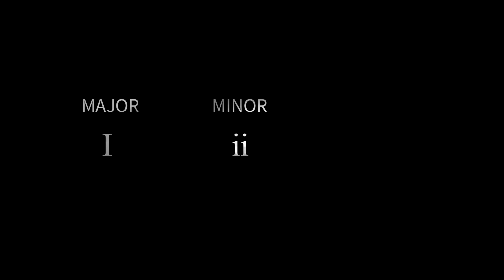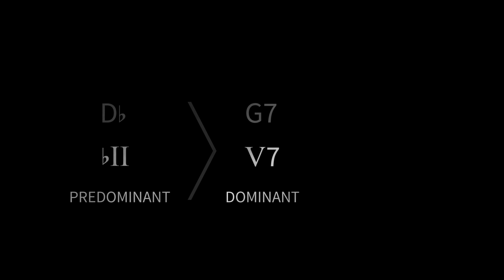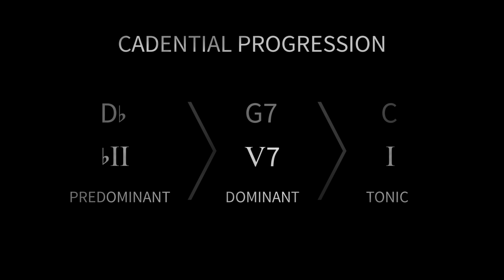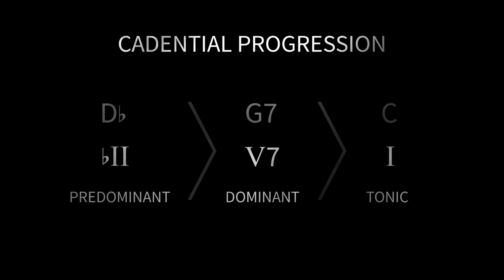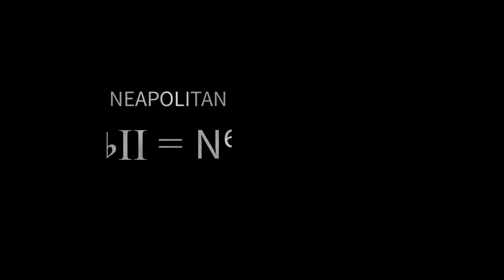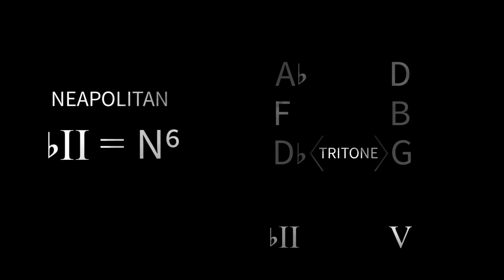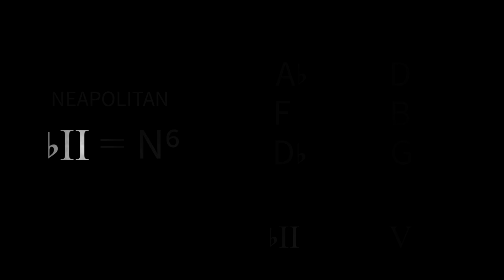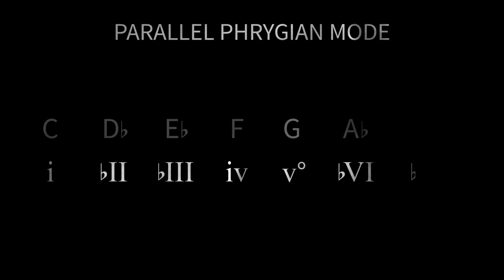The bII chord: intrigue, wrath and deception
An exploration of the bII chord (sometimes called Neapolitan or N6), its tonal harmony function hailing from the baroque and classical eras to modal implications and beyond. We also show how it can shade emotions from intrigue to wrath to sparks of hope while shaping expectations or deceptively leading us astray. Any questions about the Neapolitan bII chord, ask in the comments.